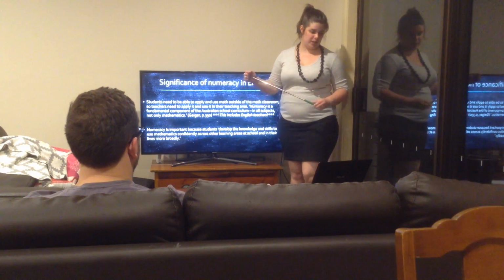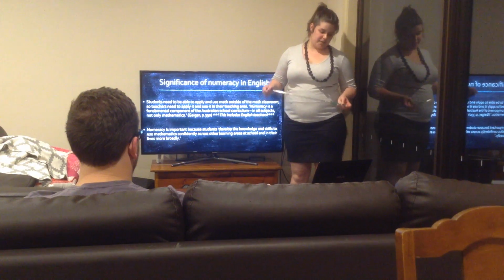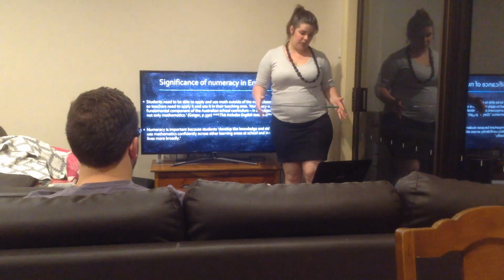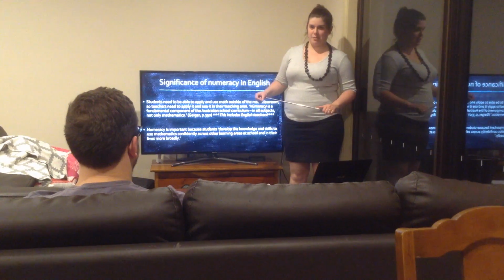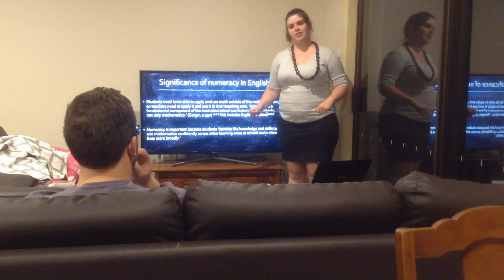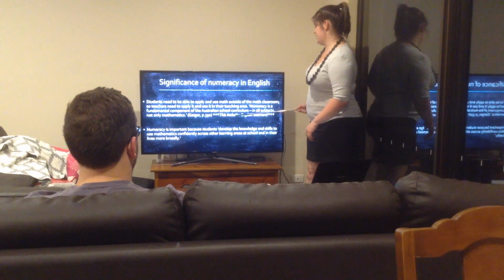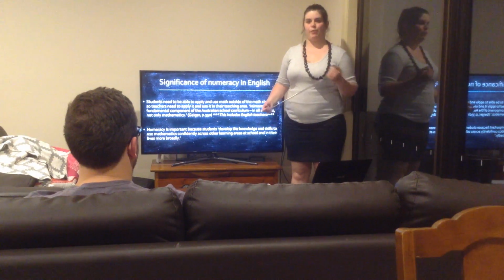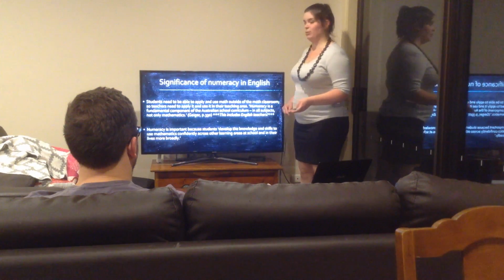Literacy, Numeracy and Assessments - Part 1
Tutorial was interrupted by our cat running into shot and causing havoc! This video continues on Part 2!